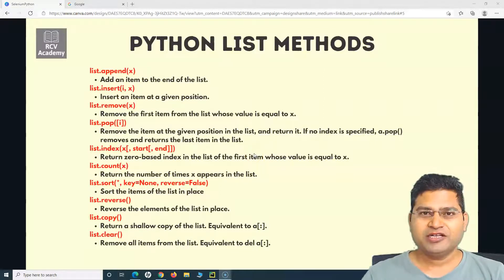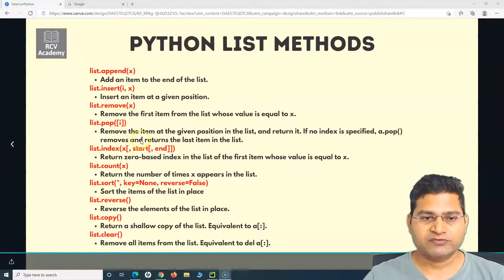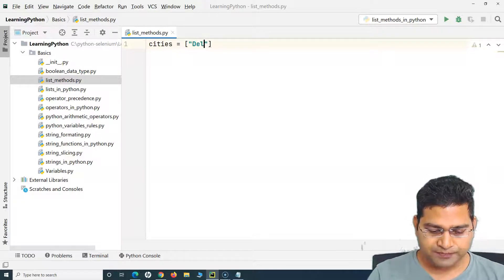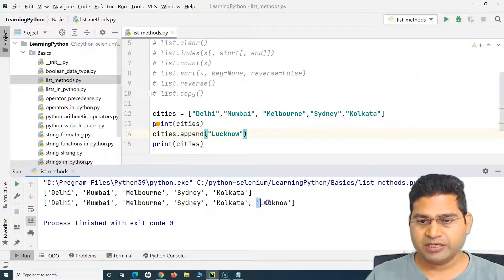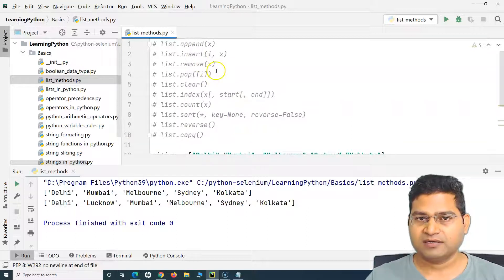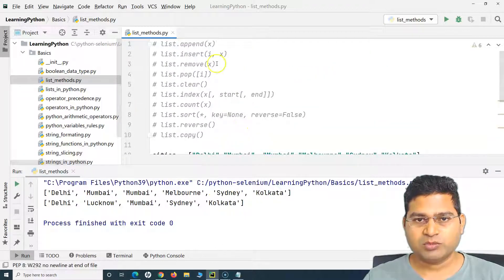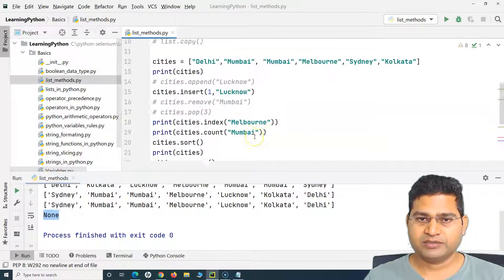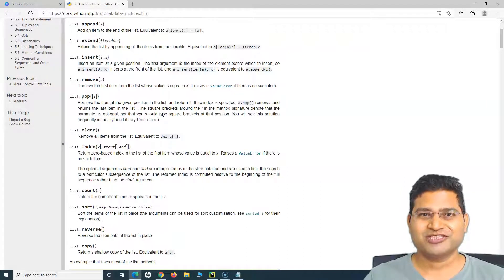Python for Testers #13 - List Methods in Python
In this Python for Testers Tutorial we will learn about List methods in Python. List data type methods in Python help us to manipulate list elements.  We can use python list functions to add an item to the end of the list, insert an item at a given position, remove the first item from the list and many more operations can be done with built in list methods of Python.

In this Python Tutorial we will learn following list methods.
✔️ list.append - Add an item to the end of the list.
✔️ list.insert - Insert an item at a given position.
✔️ list.remove - Remove the first item from the list whose value is equal to x.
✔️ list.pop - Remove the item at the given position in the list, and return it.
✔️ list.index - Return zero-based index in the list of the first item whose value is equal to x.
✔️ list.count - Return the number of times x appears in the list.
✔️ list.sort - Sort the items of the list in place.
✔️ list.reverse - Reverse the elements of the list in place.
✔️ list.copy - Return a shallow copy of the list.
✔️ list.clear - Remove all items from the list.

Python list functions and methods are explained in details in this Python tutorial.